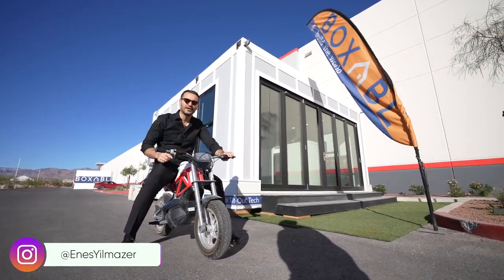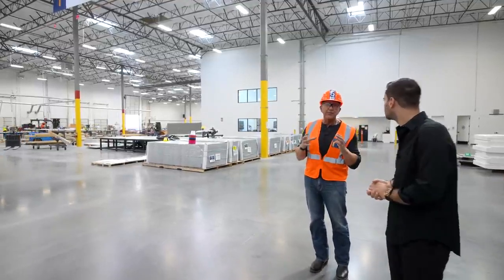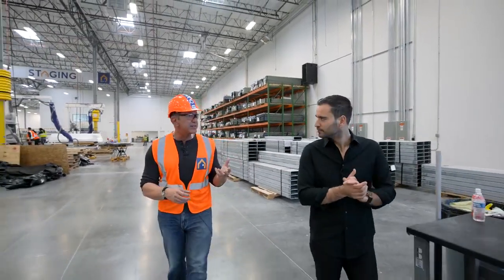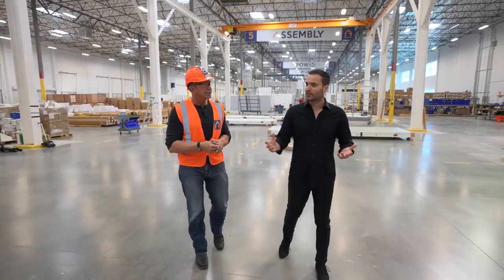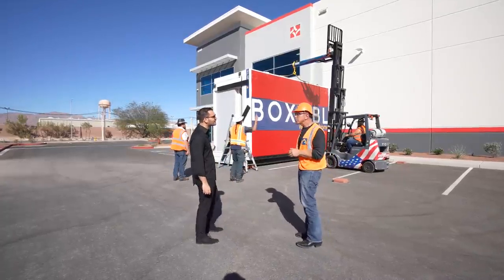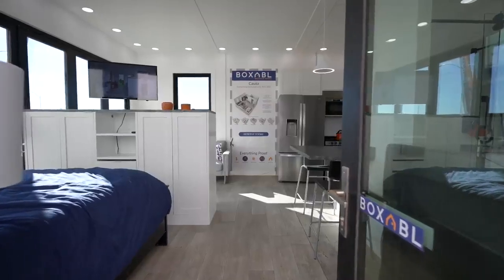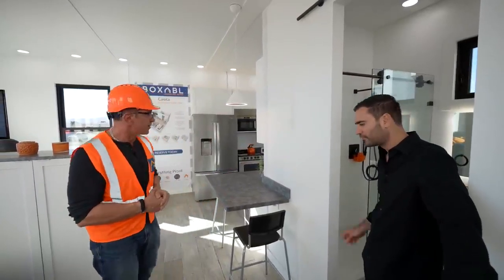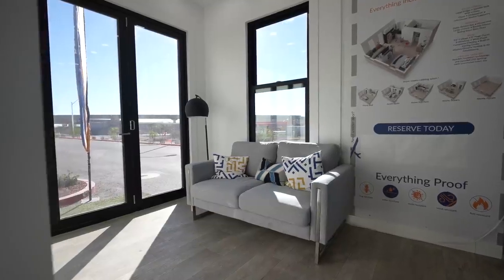Inside Elon Musk's Famous $50,000 Tiny Home